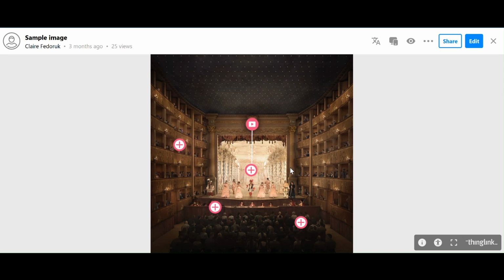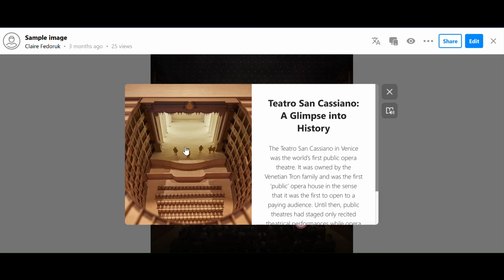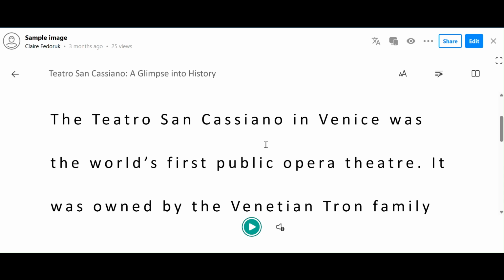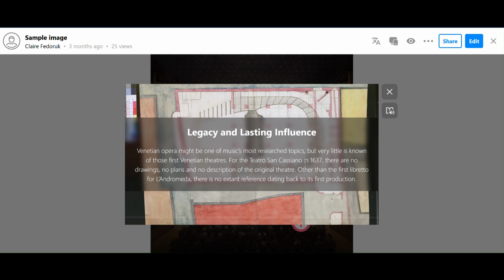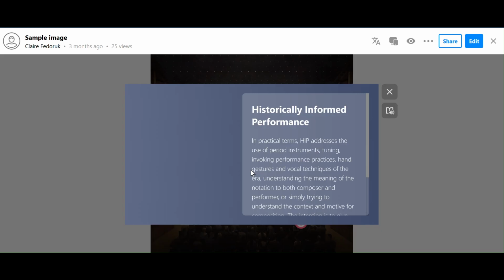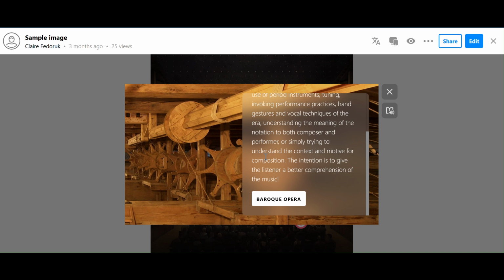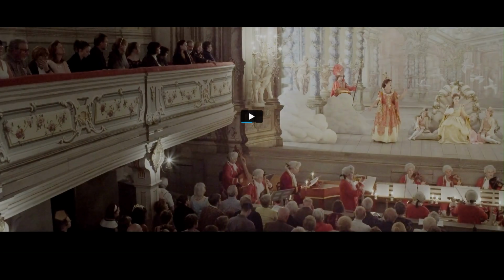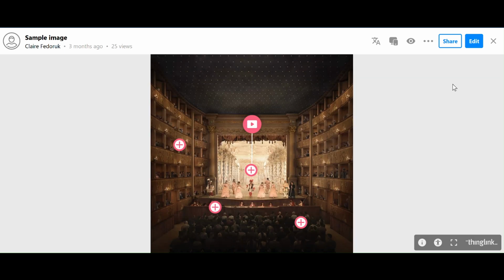San Cassiano VR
This video was made using Thinglink to show the interior and information about a restoration project of the Teatro San Cassiano in Venice, Italy.